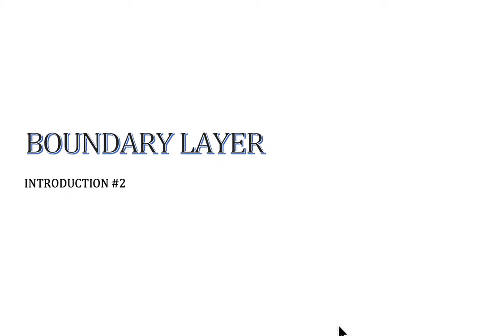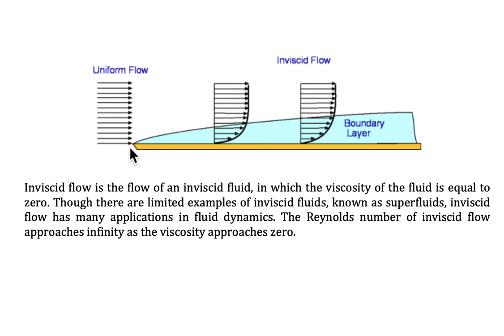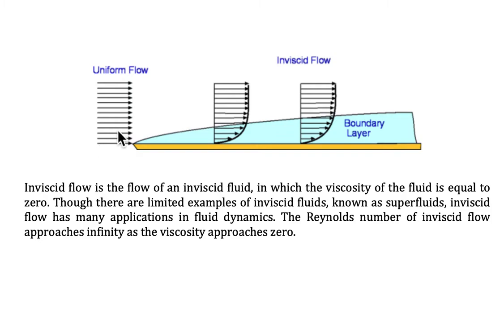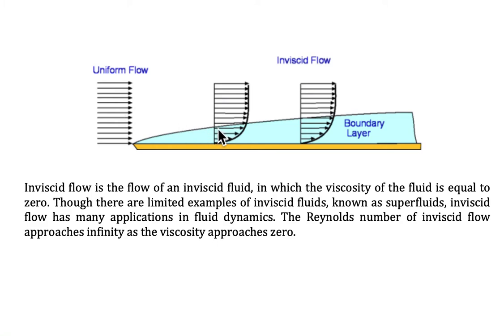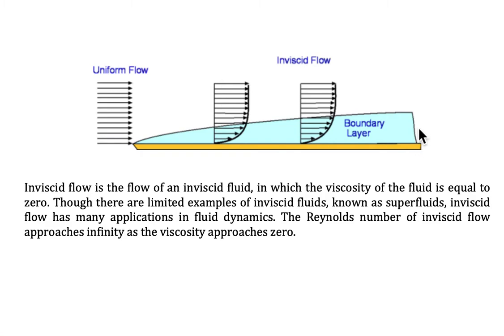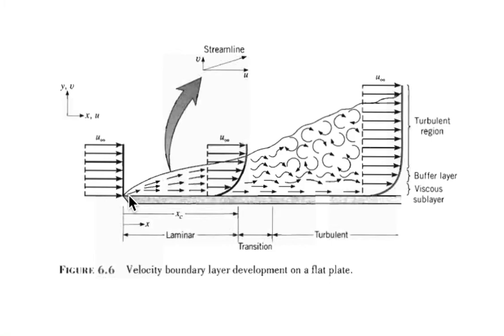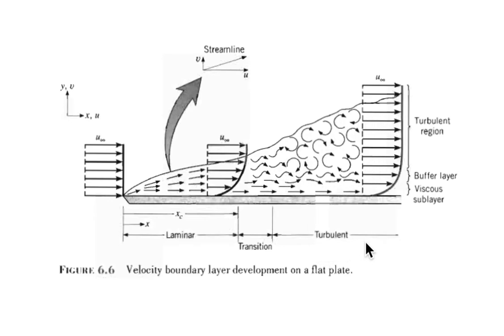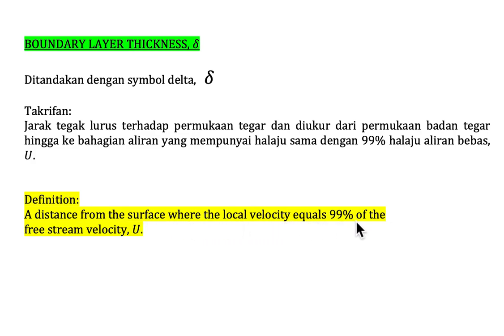Boundary layer lecture series 02 : Boundary layer thickness